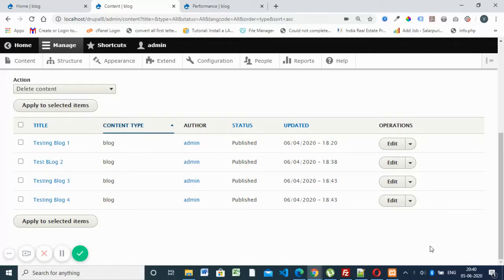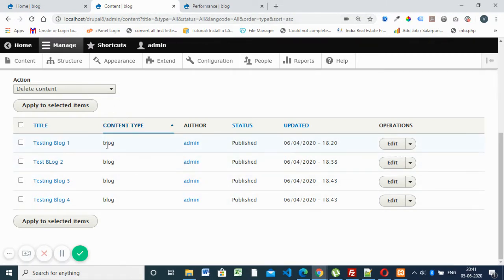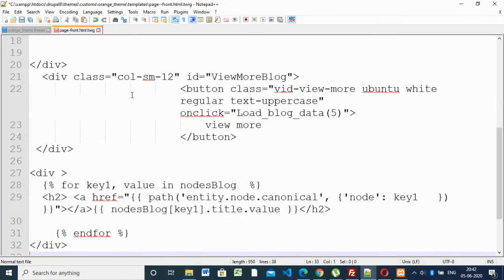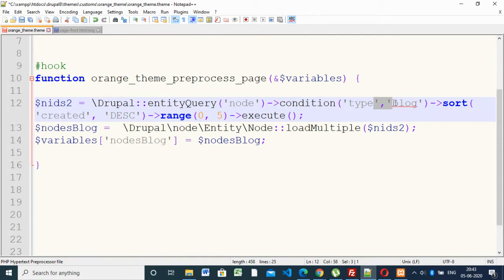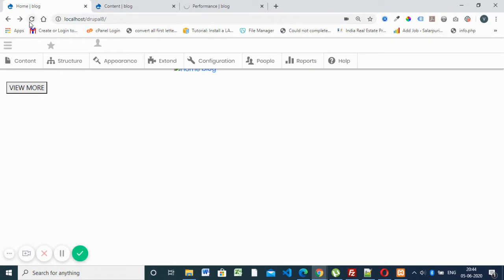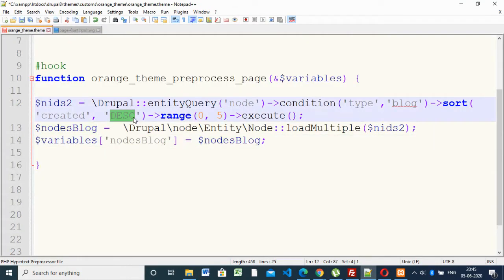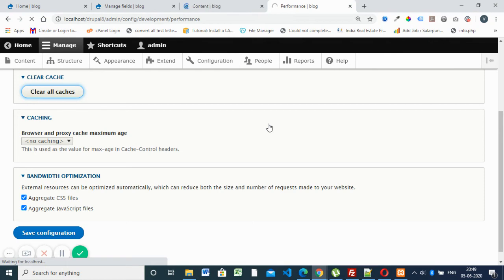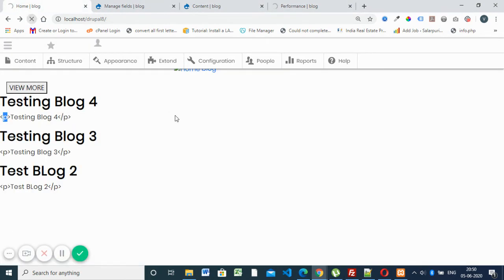how to display custom content type value in page using PHP Drupal 8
$nids2 = \Drupal::entityQuery('node') condition('type','blog') sort('created', 'DESC') range(0, 3)  execute();
$nodesBlog =  \Drupal\node\Entity\Node::loadMultiple($nids2);
$variables['nodesBlog'] = $nodesBlog;